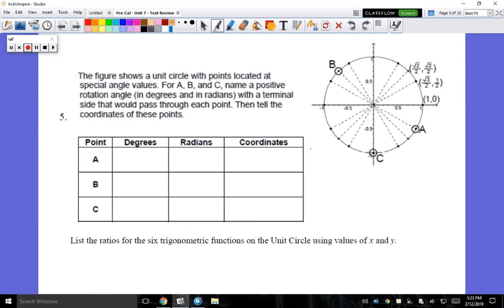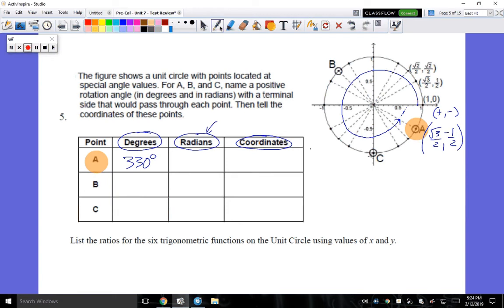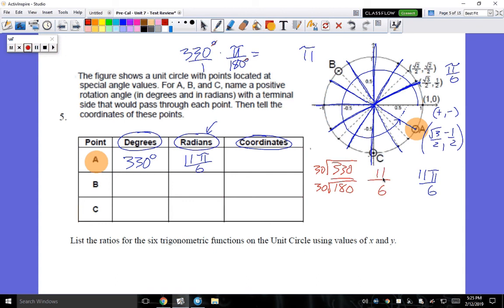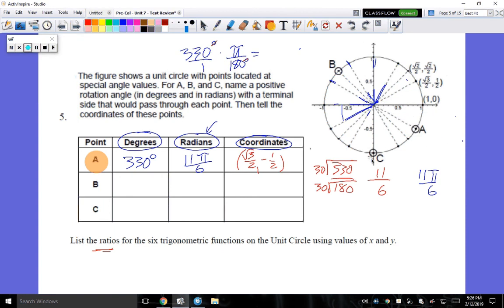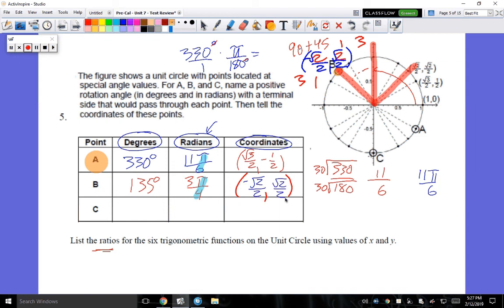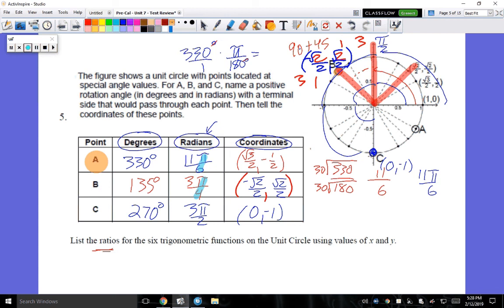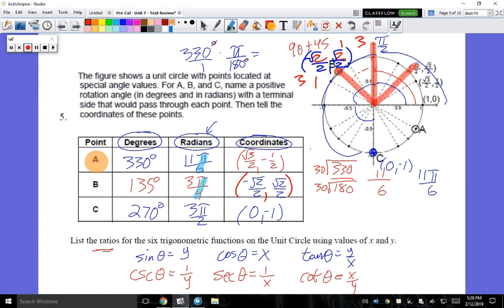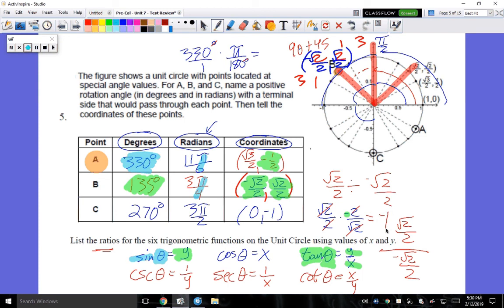PreCalculus | Unit 7 - Trigonometric Functions & Unit Circle (Test Review Q5)